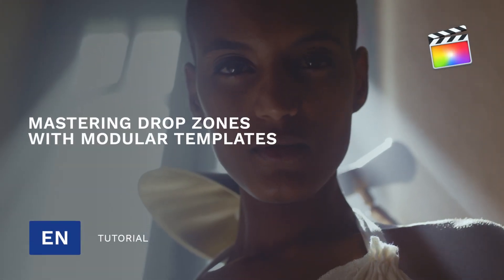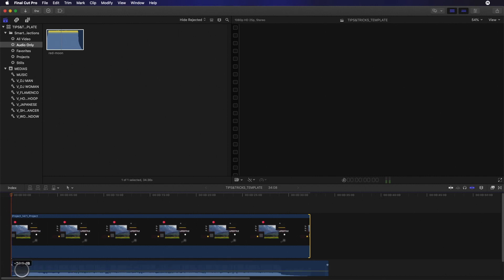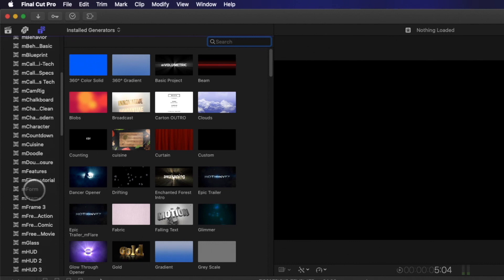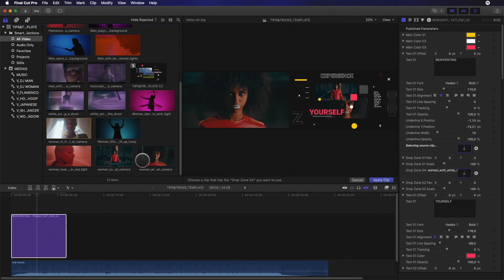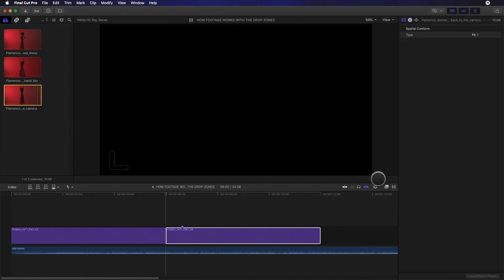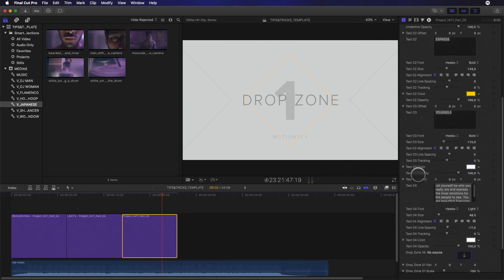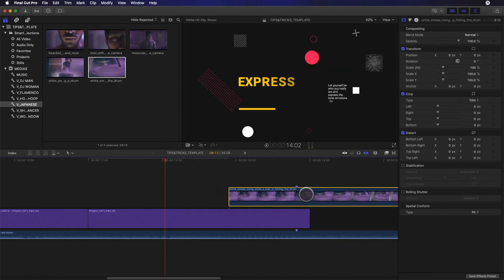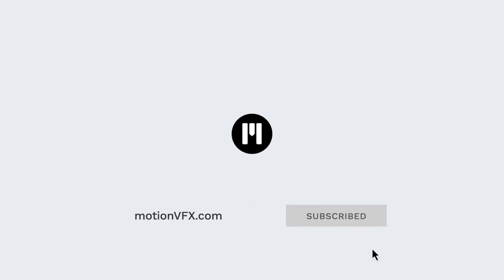Mastering Drop Zones with Modular Templates inside FCPX - MotionVFX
In this video we will learn how to manage the video footage inside the Drop Zones on multiple examples. We will see the possibilities available for the customization and how to synchronize the specific frame with the sound. With this video, you will also learn some tips and tricks concerning the Final Cut Pro workflow in order to increase productivity.

00:00 Introduction.
00:15 Final Project.
00:45 Adding the main Modular Template to a project.
01:30 Adjusting the timing of a template with a Compound Clip.
03:24 Using the components from the Modular Template.
04:18 Customizing text elements.
04:52 Adding multiple videos inside the Drop Zones.
05:39 How the video works inside the Drop Zones.
07:15 Adjusting the framing of the videos inside the Drop Zones.
08:30 Matching the video with the sound.
11:58 Conclusion.